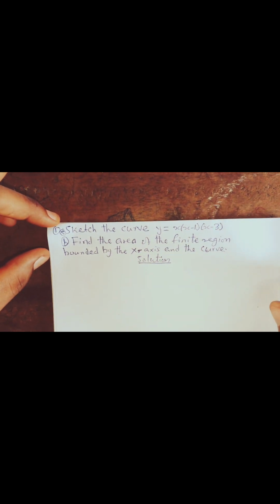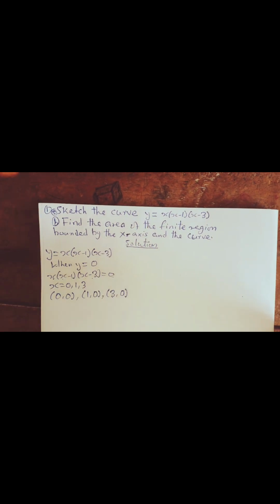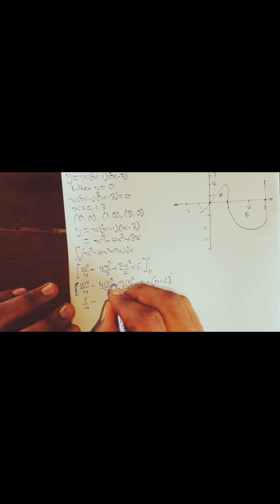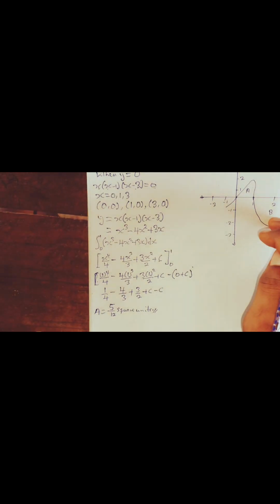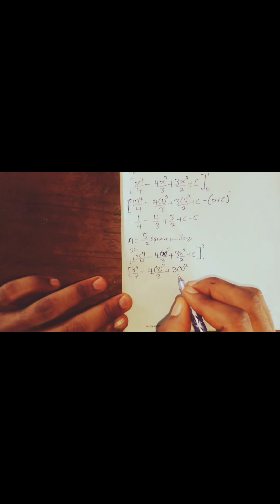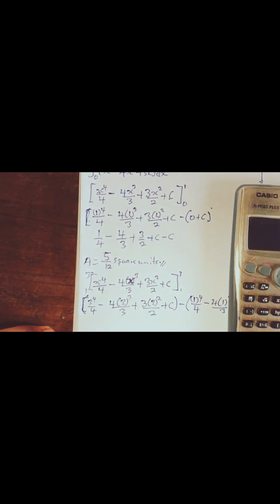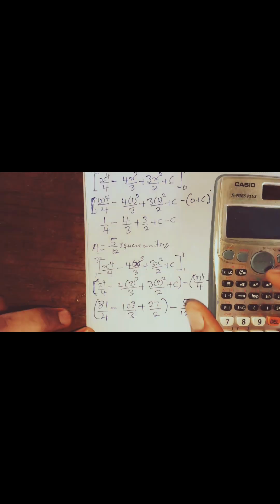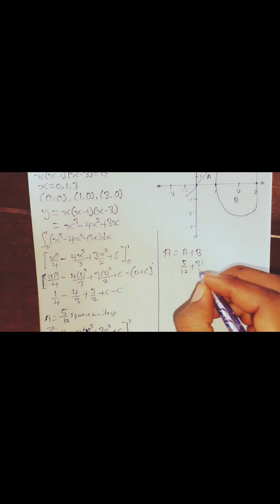CURVE SKETCHING AND AREA OF CURVES - y =x(x -1)(x -3)